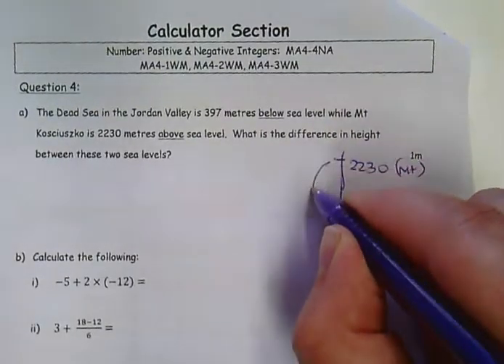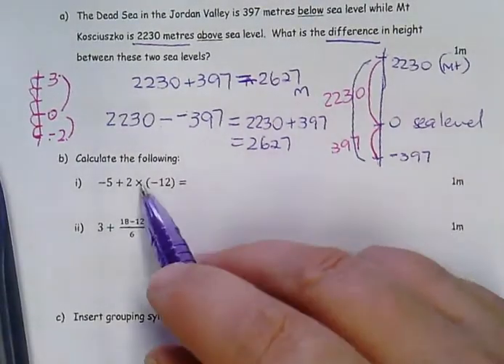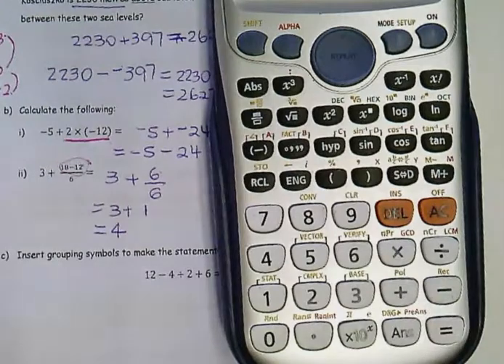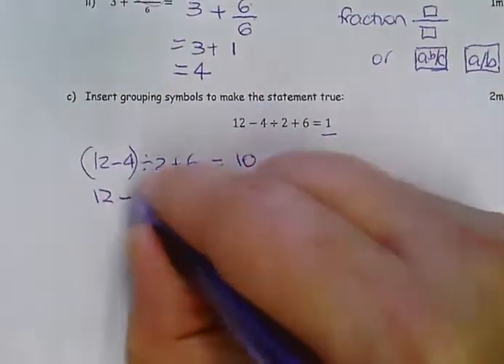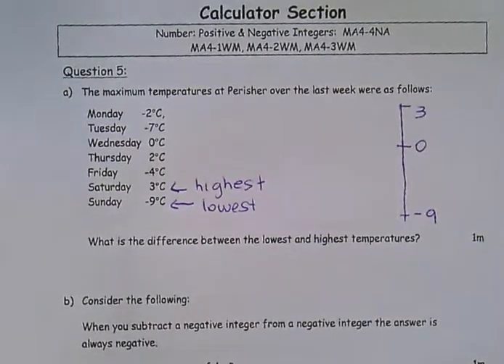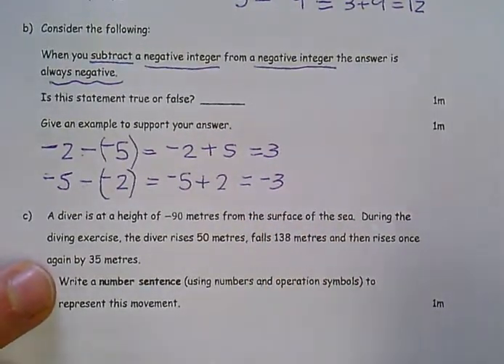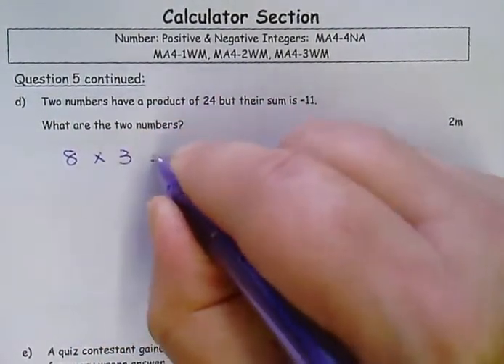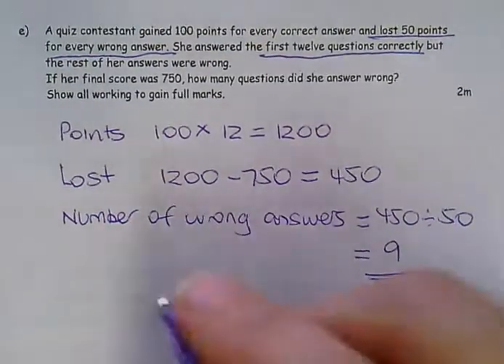2017 Positive and Negative Integers Calculator Section Q4 5Solutions